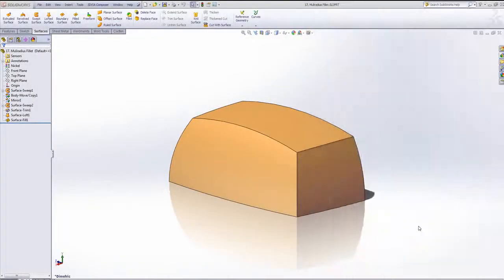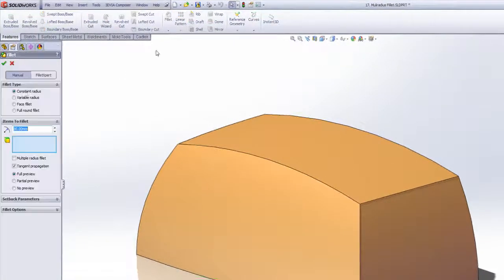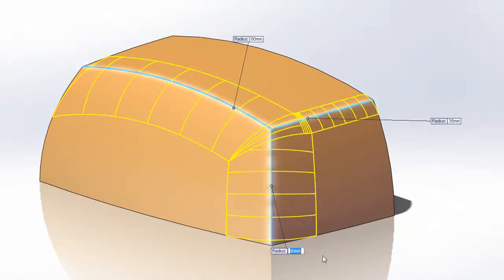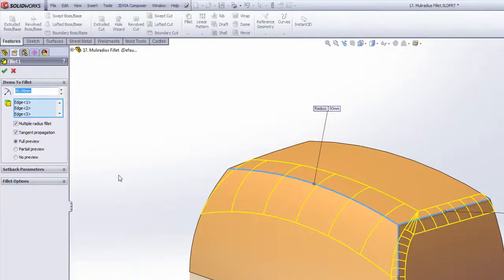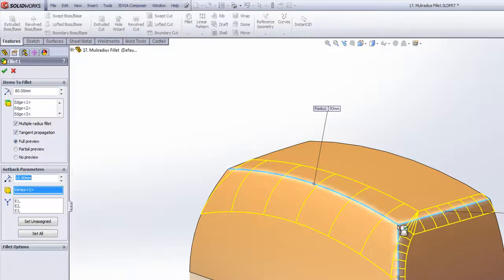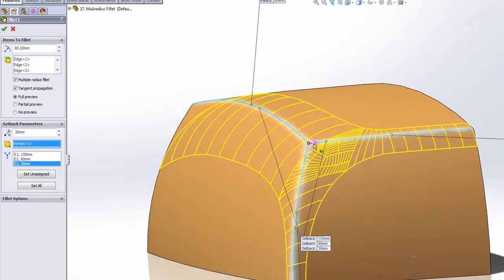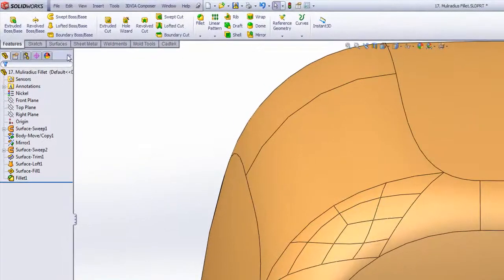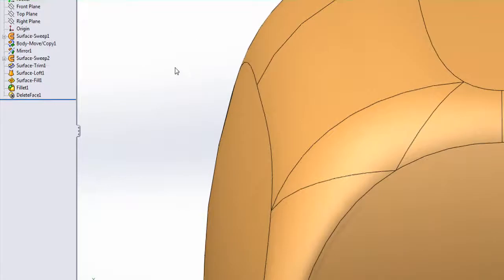SolidWorks 2012 Hints and Tips - Multiple Radius Fillet with Setback